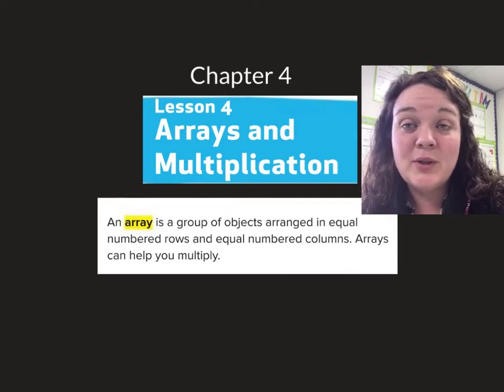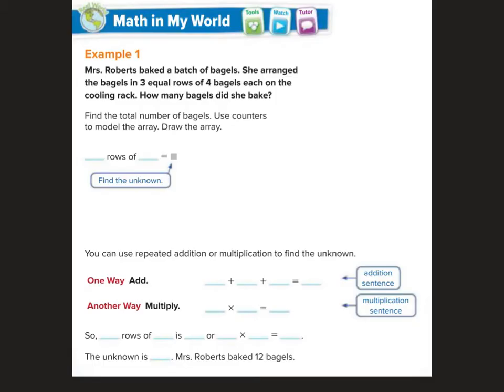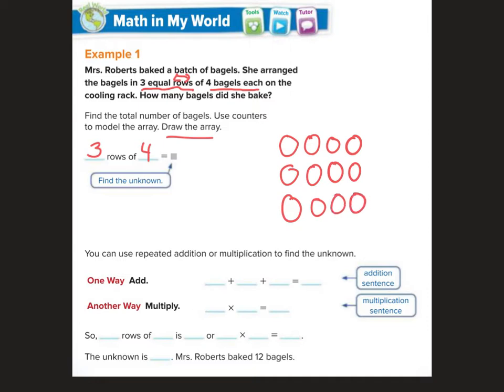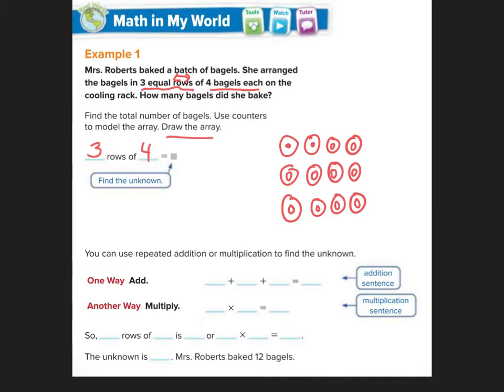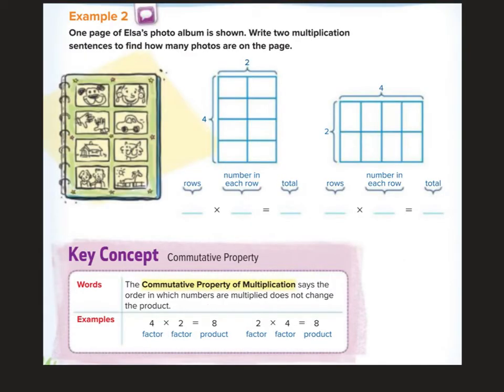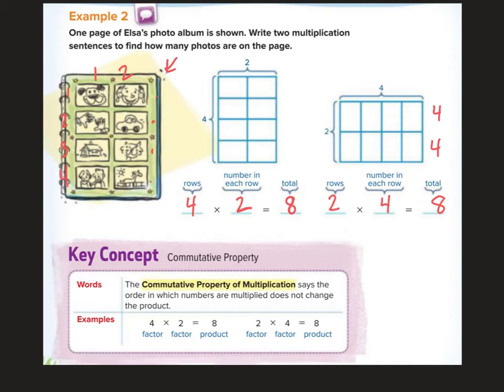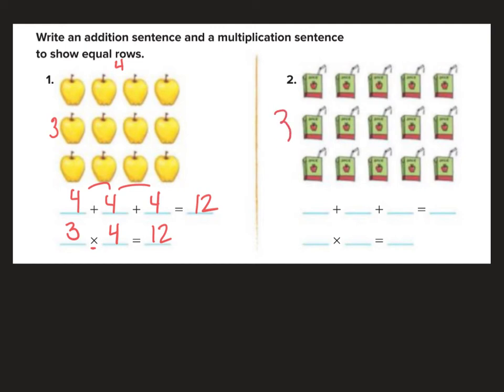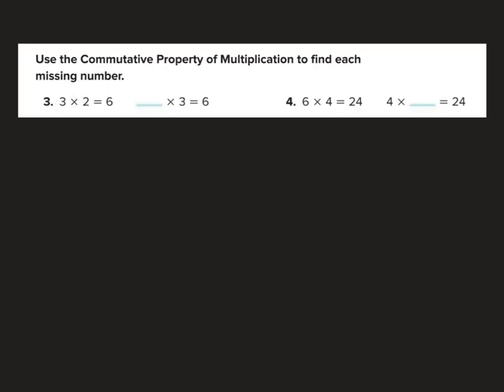Gr3 4-4 Arrays and Multiplication